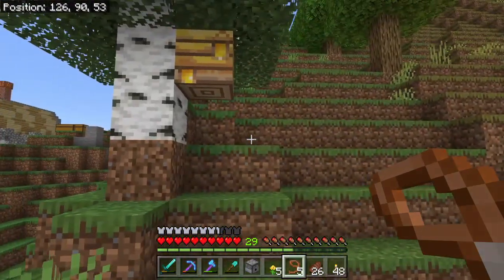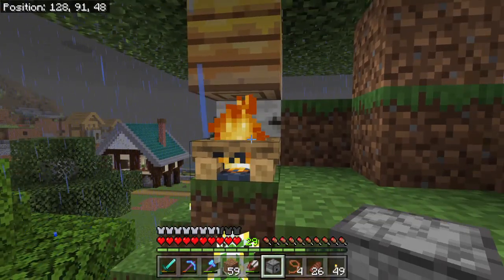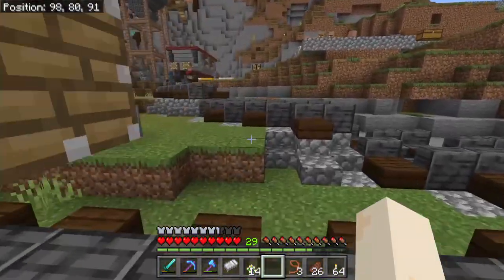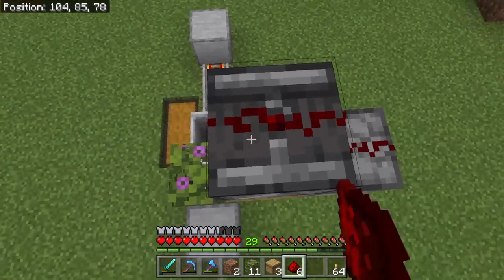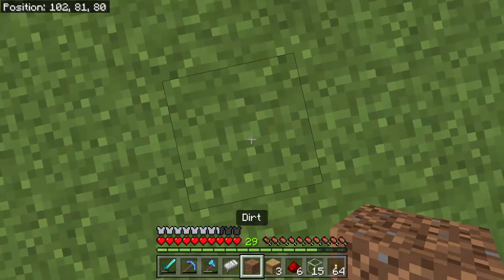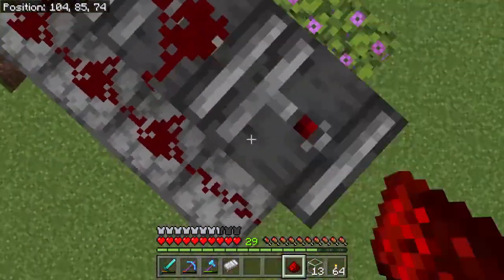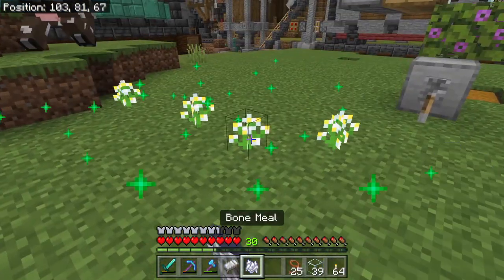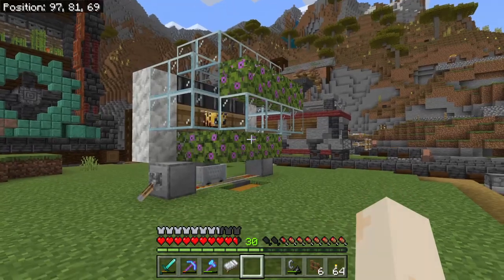Minecraft Bedrock. EP 028. Basic Honeycomb Farm.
In this tutorial I show I few things about bees and just a basic farm to collect honeycomb.